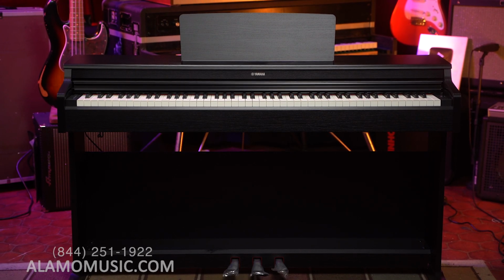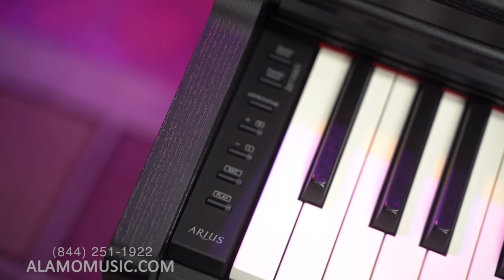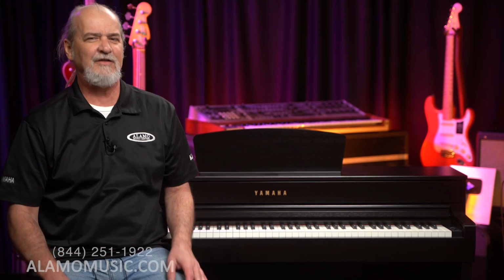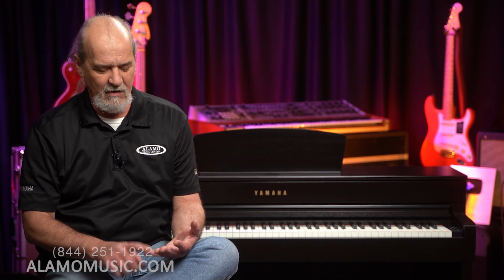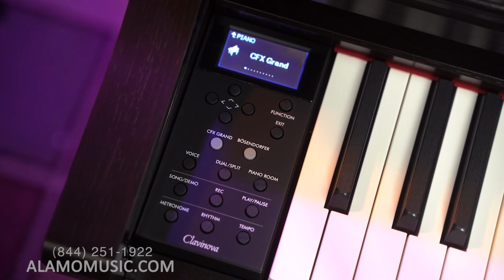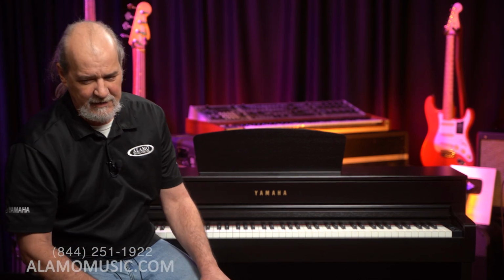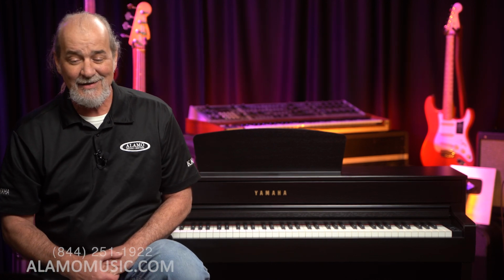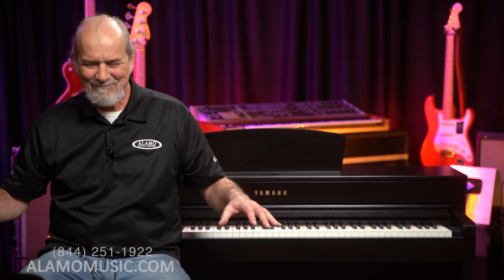Yamaha Arius YDP-165 vs CLP-735 | Which Features Are Best For You?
Today Ted's going to compare a Yamaha Arius YDP-165  vs a Yamaha CLP-735. We're going to look at the differences not just in cost but in features. We have amazing digital and acoustic piano options at Alamo Music Center. Come by to test out in person and we'll help find the best instrument for you or a loved one!

Yamaha Arius YDP-165 Traditional Console Digital Piano w/ Bench - Black Walnut